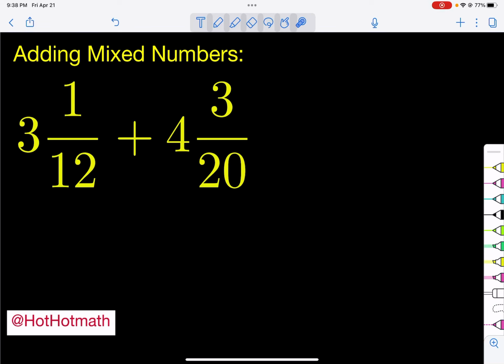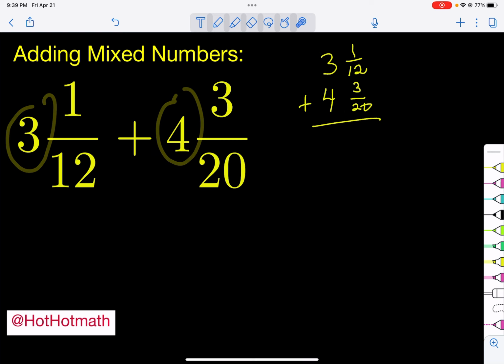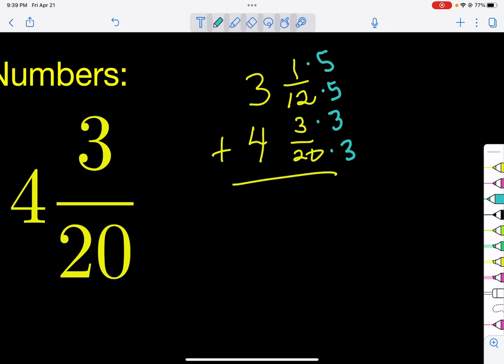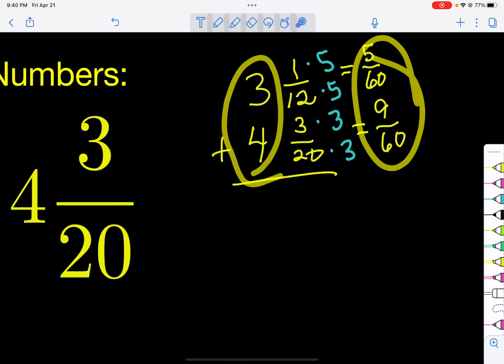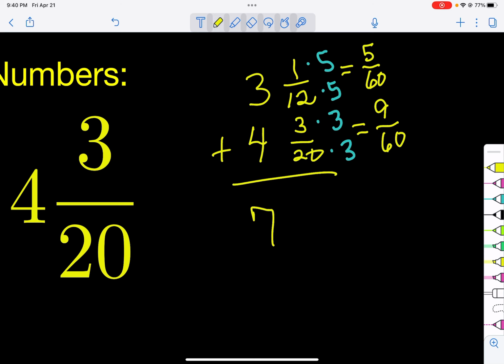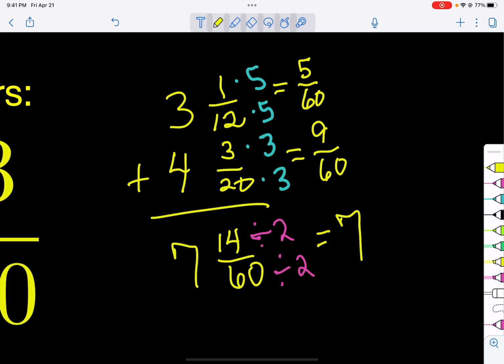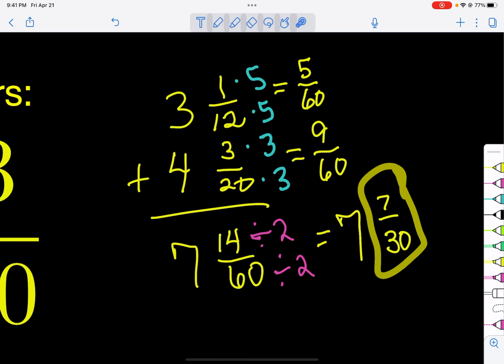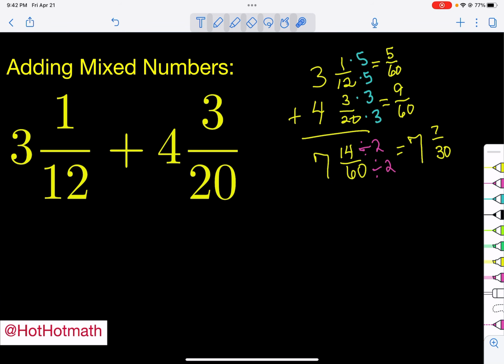Adding mixed numbers without common denominators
adding mixed numbers when you don’t have common denominators (more complicated examples)